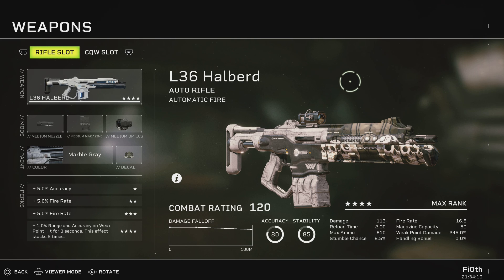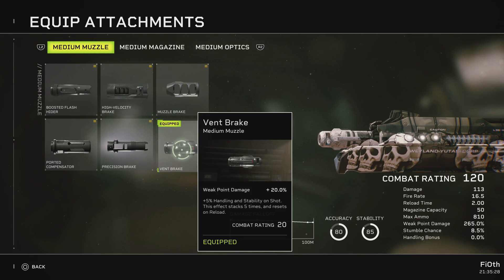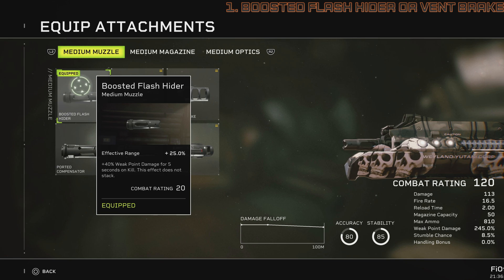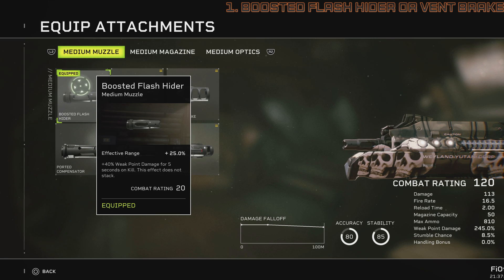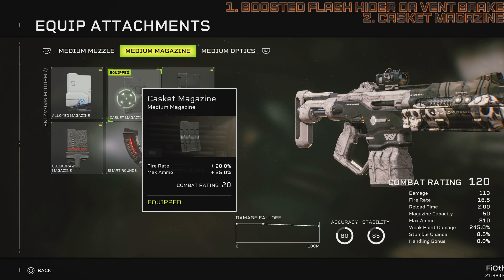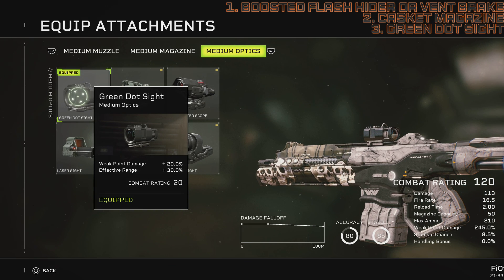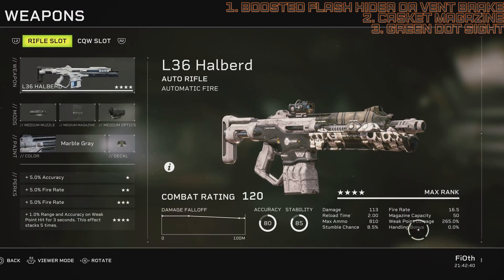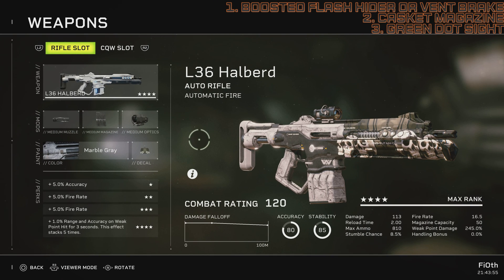Aliens: Fireteam Elite - Halberd *UPDATED* Modding Guide (Post-Patch)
Greetings Marines

In this video I will be sharing with you my brand new Halberd Modding Guide, since it was recently patched and drastically changed. Watch the full length for the details.